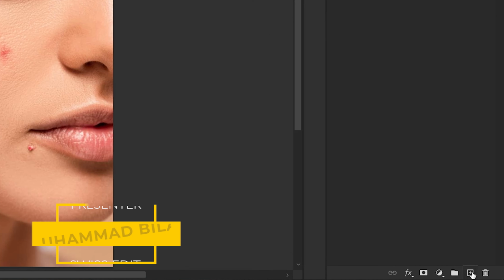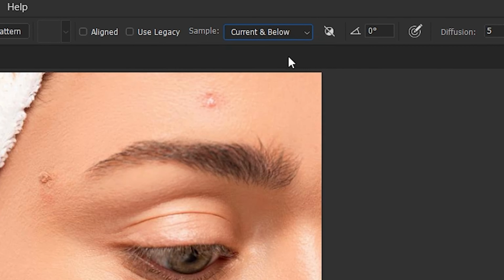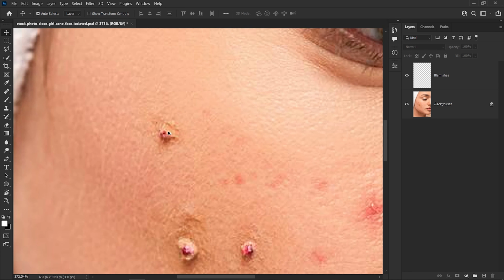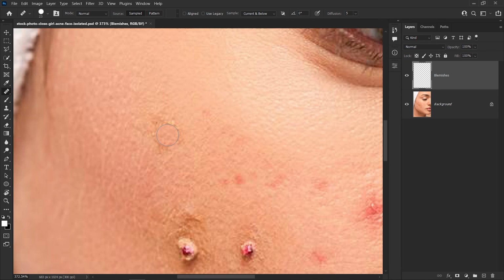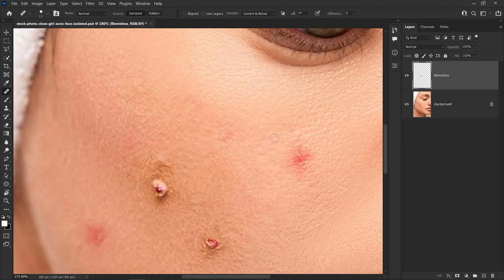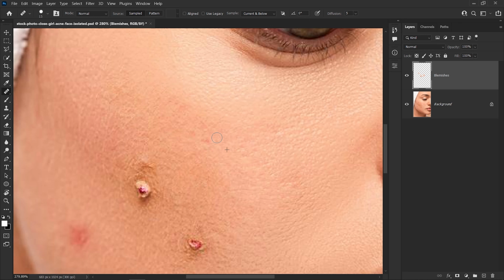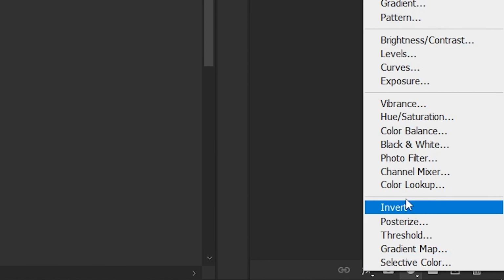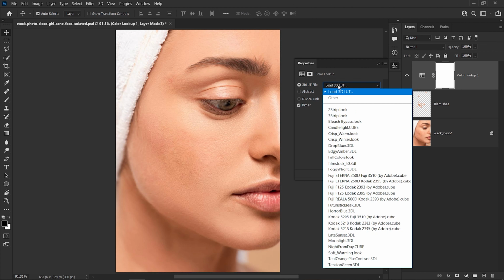Remove Blemishes and Pimples in Seconds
Topic : In this tutorial, I'm gonna be showing you How to Remove Blemishes and Pimples from your images in just seconds.

Program Used : Adobe Photoshop
                                    mixkit-uplift-me-35
STEPS :
⦁ First create a new layer and you can rename it if you want
⦁ Then select the healing brush tool from the tool menu
⦁ Make sure sample is selected to current and below
⦁ Now zoom into the image
⦁ And sample the nearest clean skin area from the pimple by pressing
        Alt key and left mouse button to sample it
⦁ Now just simply paint over that pimple like so
⦁ And do this for all of the pimples and blemishes
⦁ But keep in mind that you are always making a new sample for each
        pimple.
⦁ After doing all of these, you can apply a color LUT to blend this even
        more.